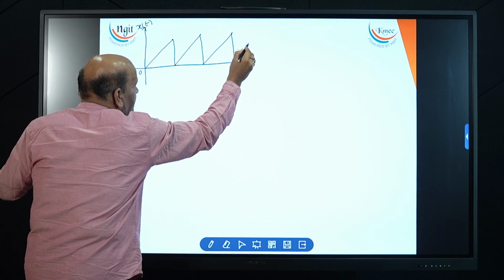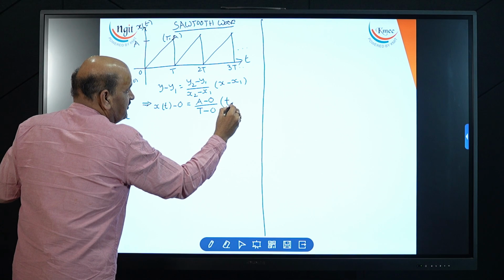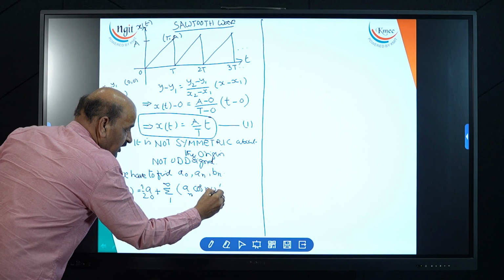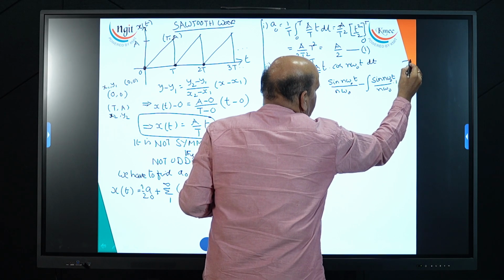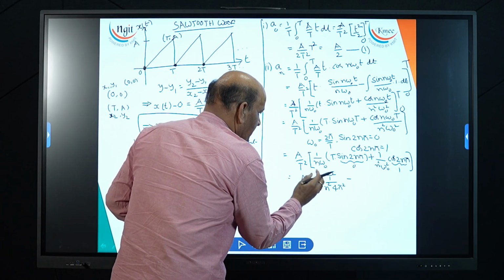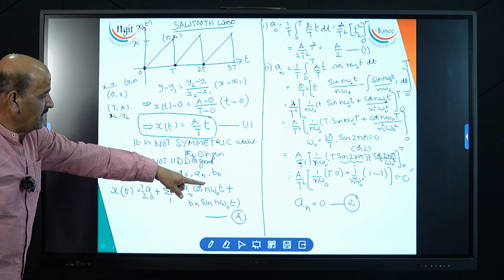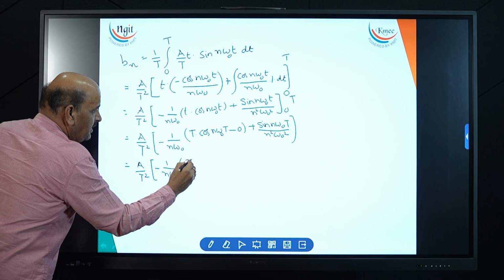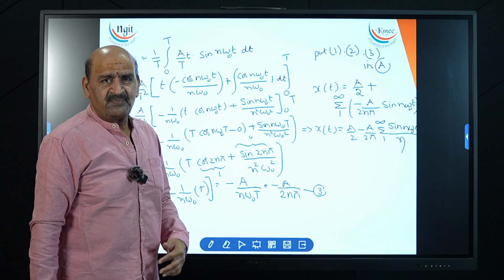2 15 signals and systems